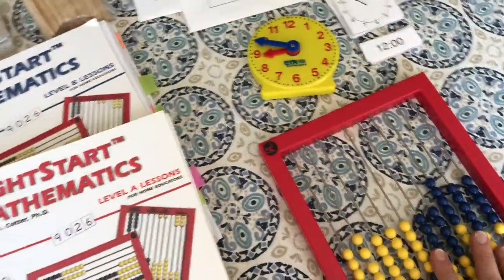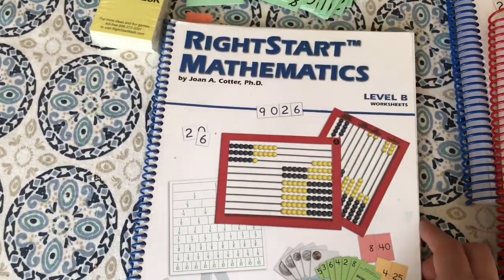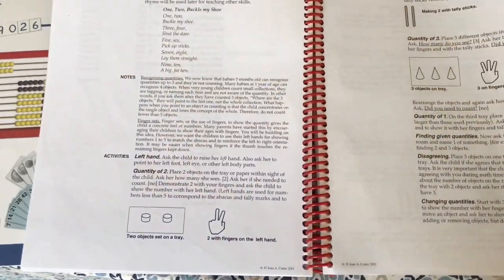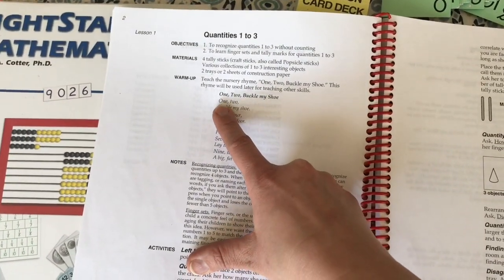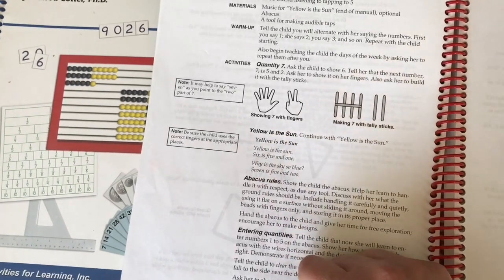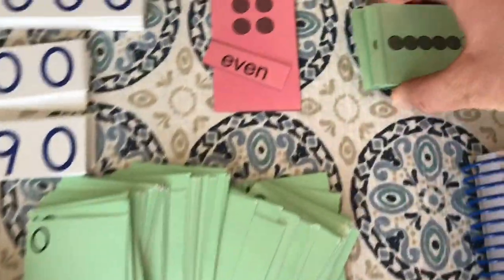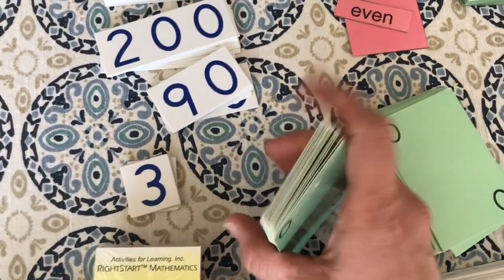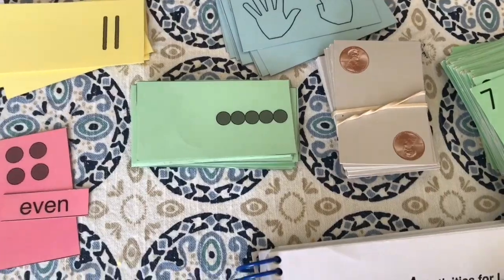Rightstart Math Review Part 1 || Level A & B Flipthrough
Rightstart Math is a great option for homeschooling families. This is Part 1 of my honest take on Rightstart Math. Check out a peek at inside the teachers book, the cards and manipulatives that come with it, and a short clip of my son doing part of a lesson.

WATCH MY FULL CONCLUSION AND HONEST THOUGHTS ON RIGHT START

Welcome to Joyful Noise Learning! I’m Ashley and I have homeschooled my 3 kids since 2013. I’m a curriculum research junky and buyer, and I love making my Biblically based, affordable, Charlotte Mason inspired  homeschooling fun for my kids and love to have you join along in this journey.

MORE ON JOYFUL NOISE LEARNING YOUTUBE🌸

*All opinions are my own. I was not compensated for mentions in this video.